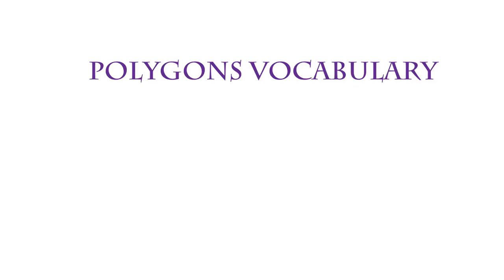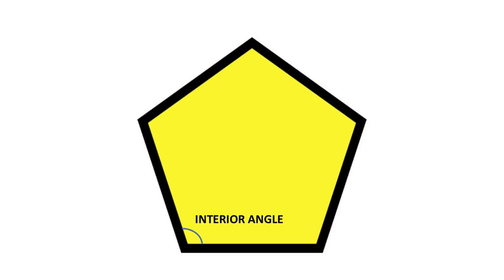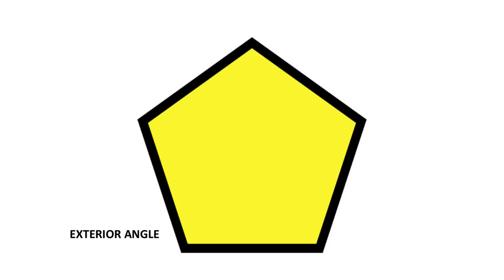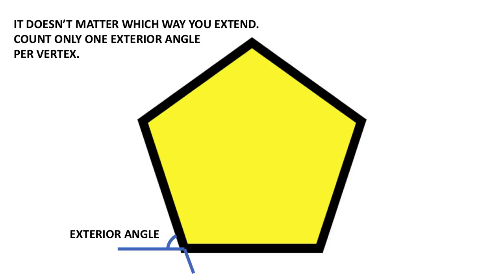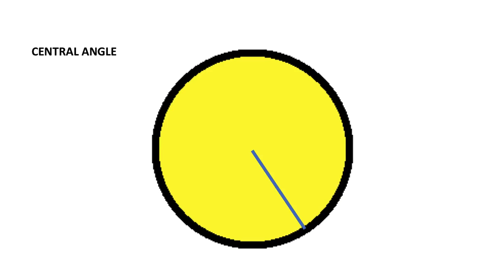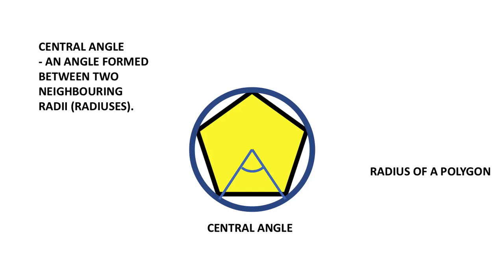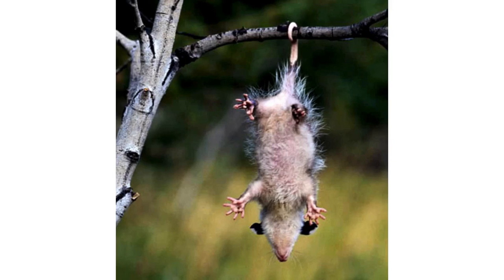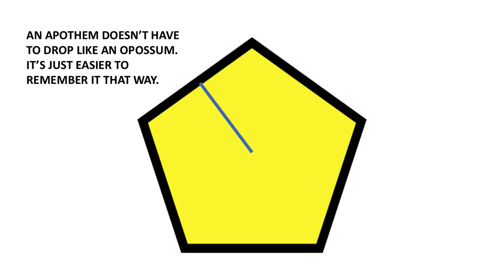Polygons Vocabulary Interior Exterior Central Angles, Radius, Apothem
More polygons vocabulary.